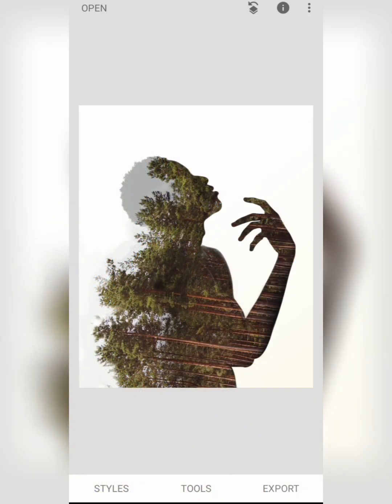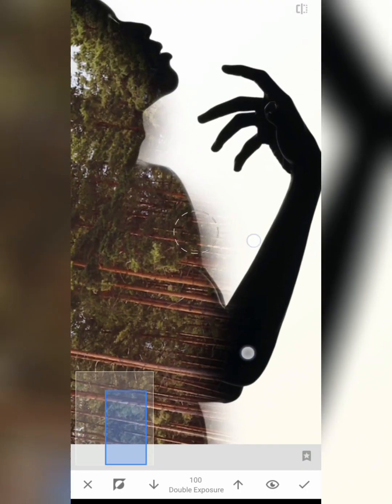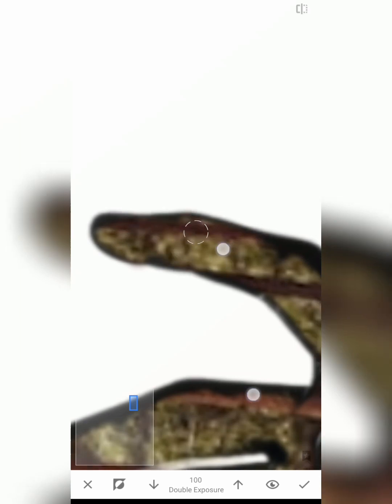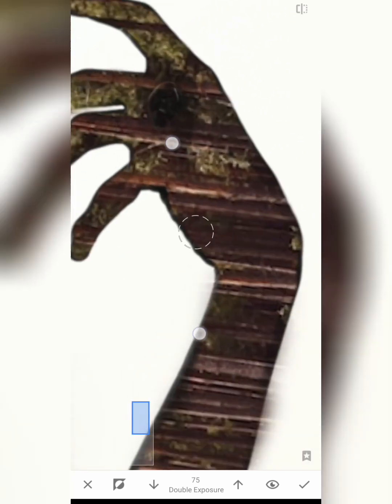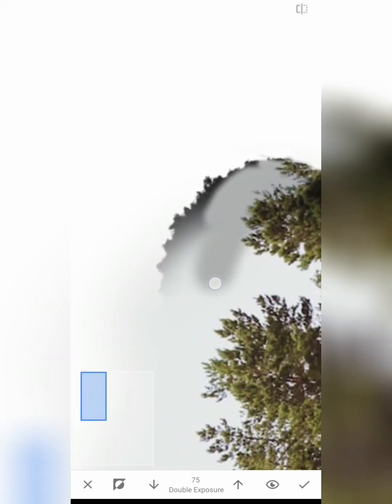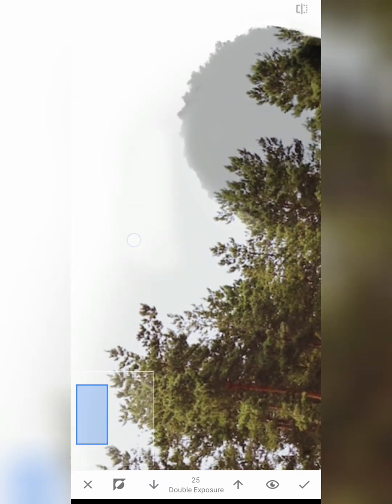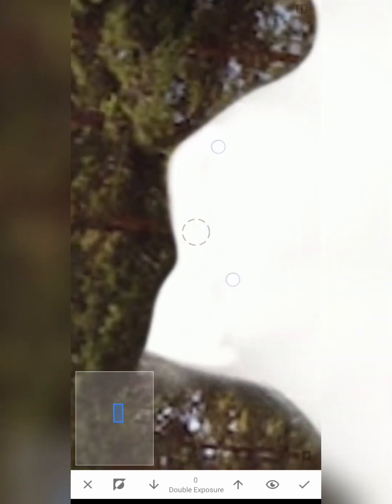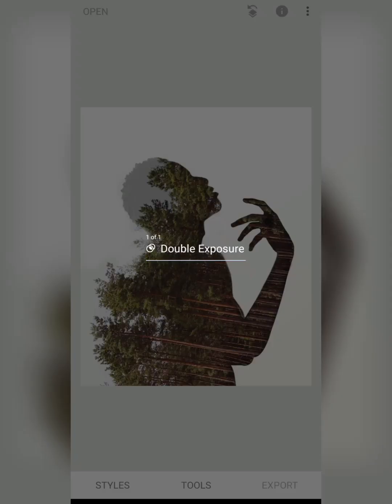Double Exposure With Snapseed// Double Exposure tutorial// Snapseed Editing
In this Double Exposure tutorial, I will be guiding you through the process on how I created this Double Exposure effect with Snapseed.
This Snapseed Double Exposure tutorial is worth your time. It is quick & easy to follow.
So what are you waiting for? Click on that play button & watch this Double Exposure tutorial!

Video Credit @Nachristos

App Used in this Tutorial

Here’s My Instagram!